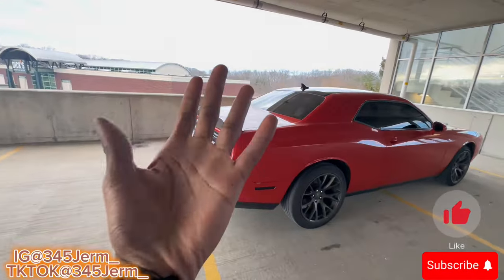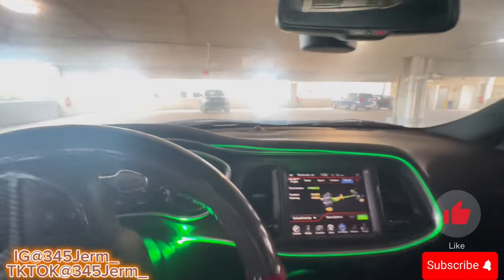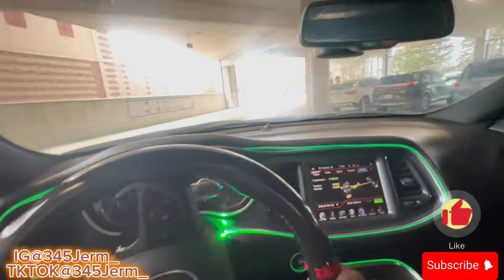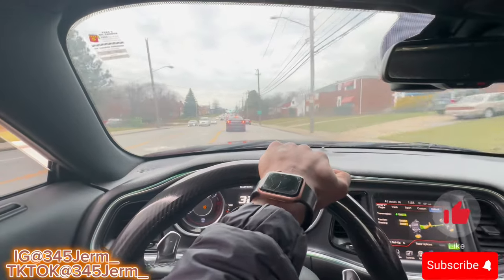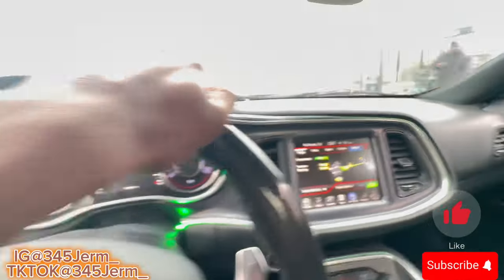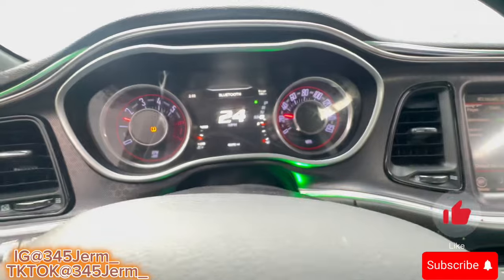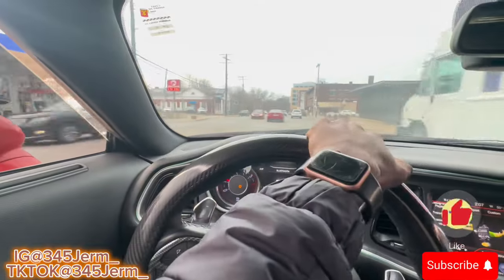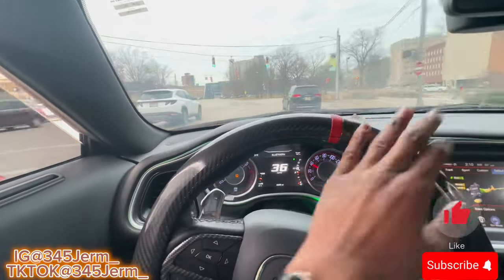I UNLOCKED ECO MODE IN MY CHALLENGER RT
VLOGS • POVS • CAR MEETS • MODS